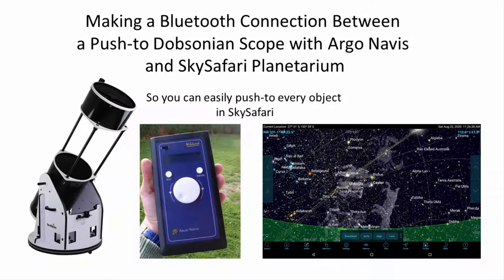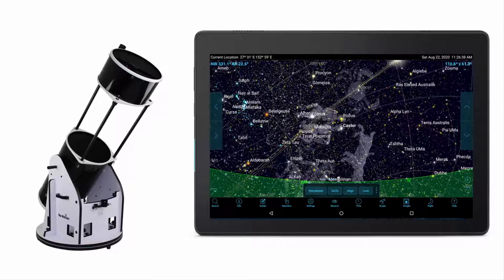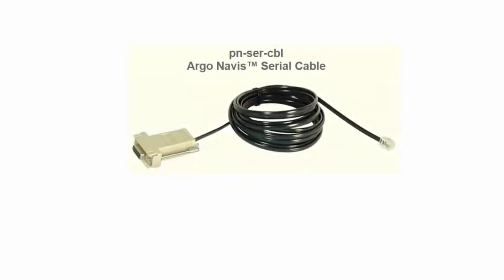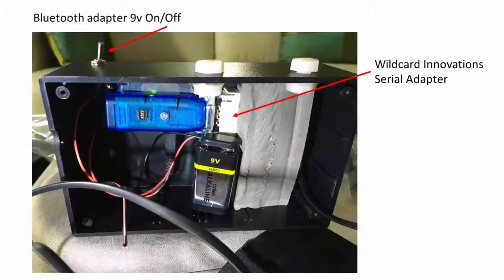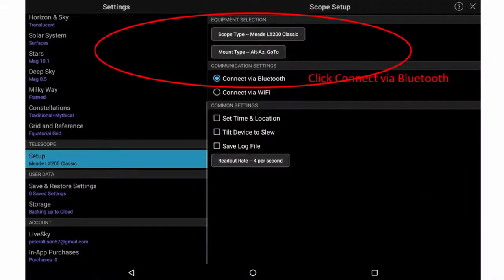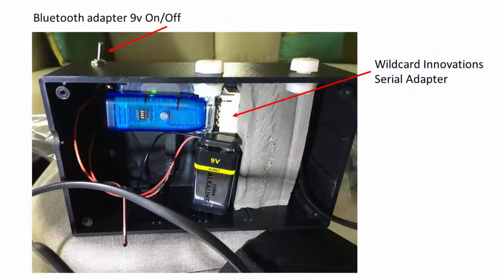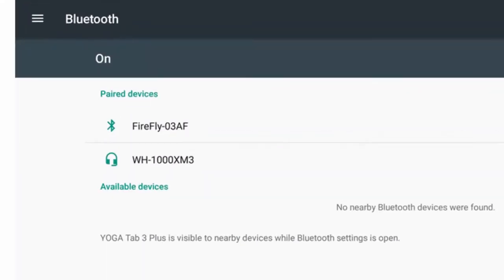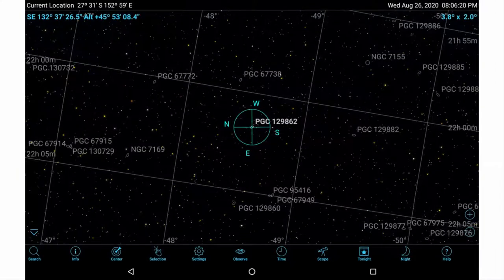Push-to Dobsonian Telescope with Argo Navis connection to SkySafari Planetarium via Bluetooth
The Argo Navis DSC is an excellent accessory for push-to Dobsonian telescopes. It allows the scope to be quickly and accurately pushed to thousands of objects in the Argo Navis database. However, you are pretty much limited to objects in the NGC and IC catalogs.  The SkySafari planetarium app, however, displays countless additional objects, including distant galaxies, asteroids and recently discovered comets. This video explains how to establish a Bluetooth link between Argo Navis and SkySafari. This allows simple push-to for every objects displayed by SkySafari.